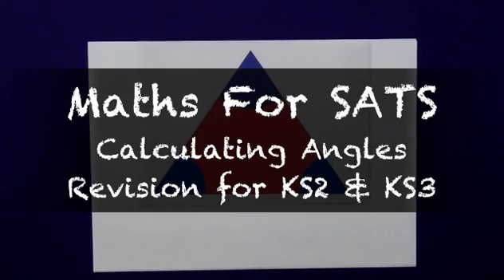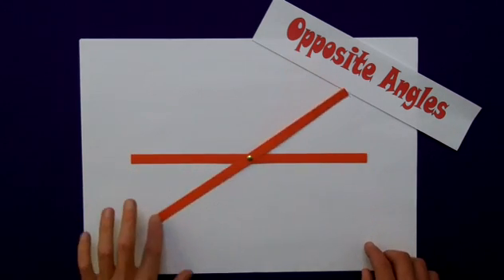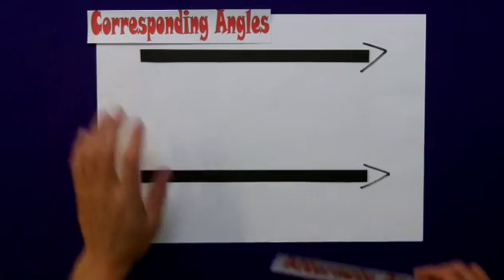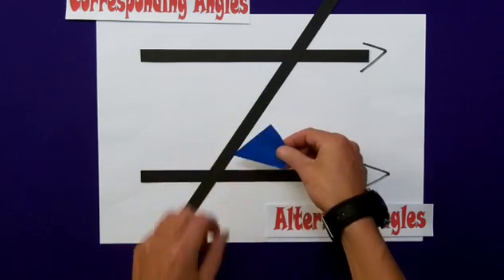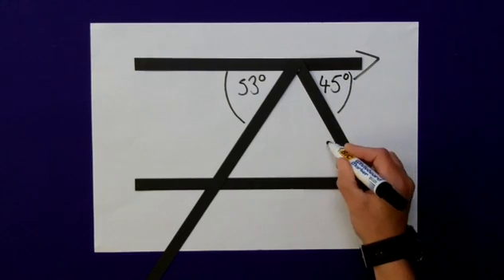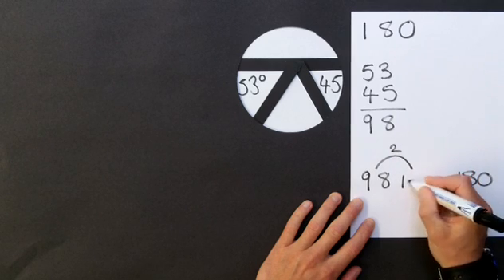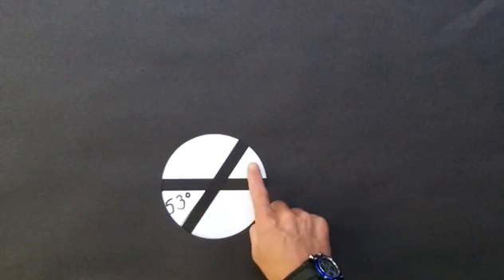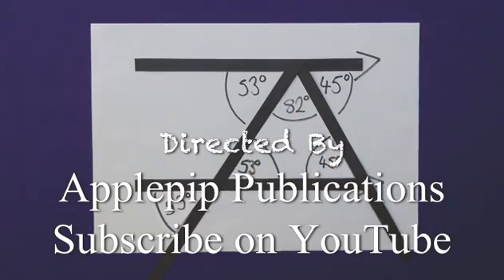Calculating Angles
Maths for SATS - Calculating Angles